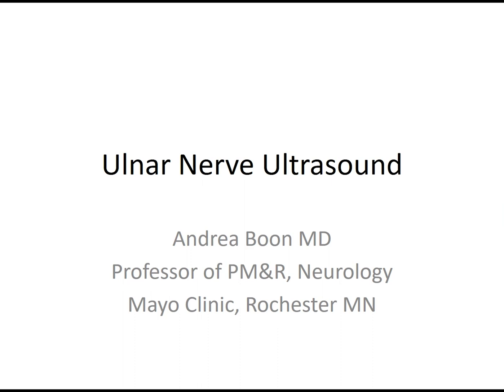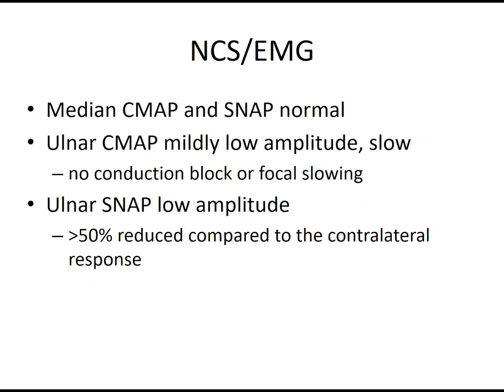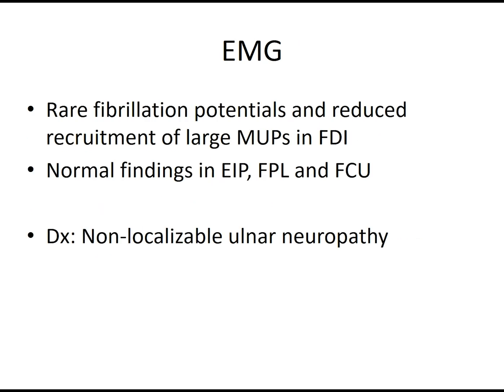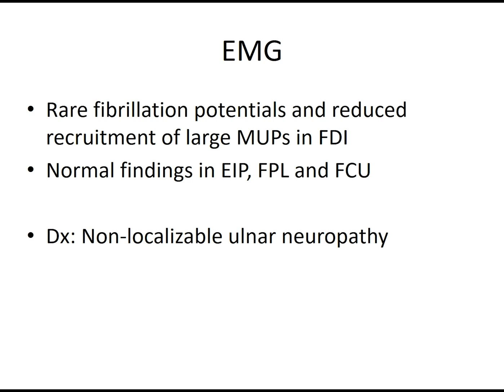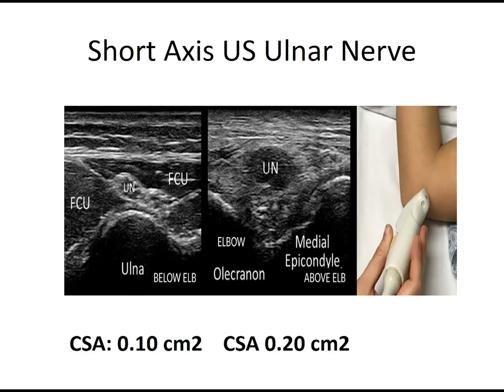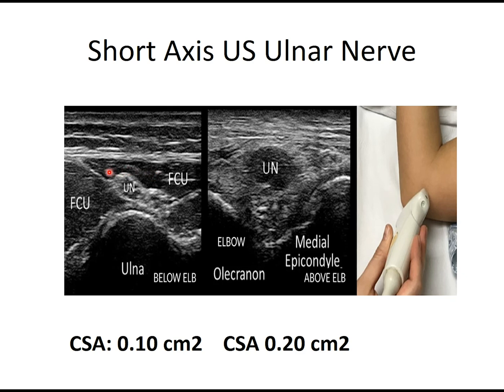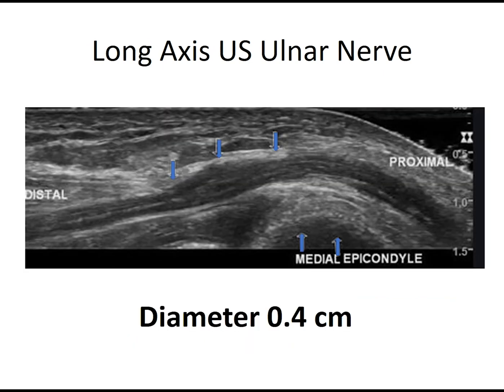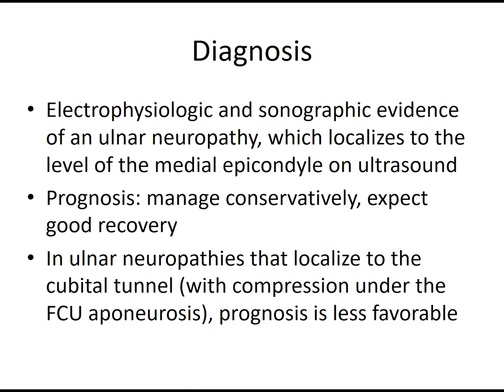Teachable Moment: Ulnar Nerve Ultrasound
This video by Dr. Andrea Boon covers the topic of the examination of the ulnar nerve.